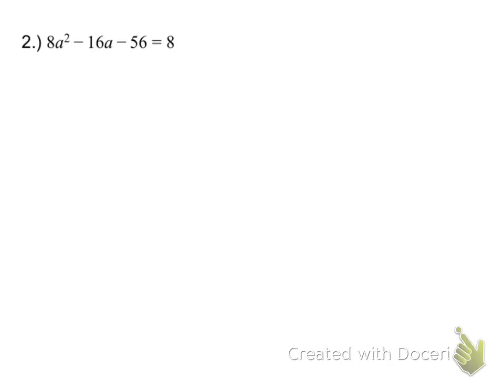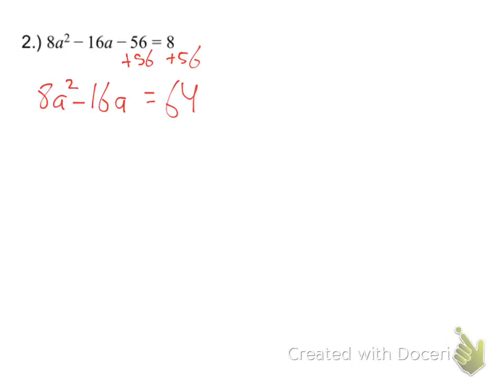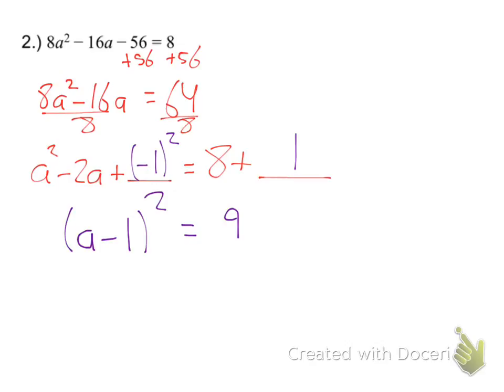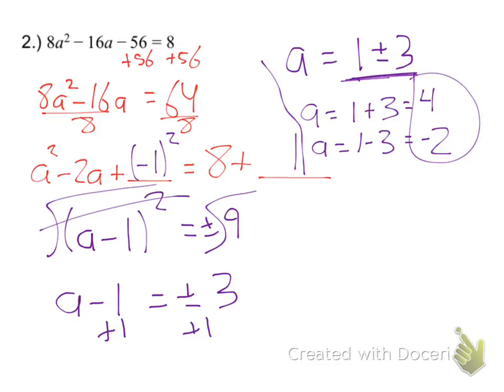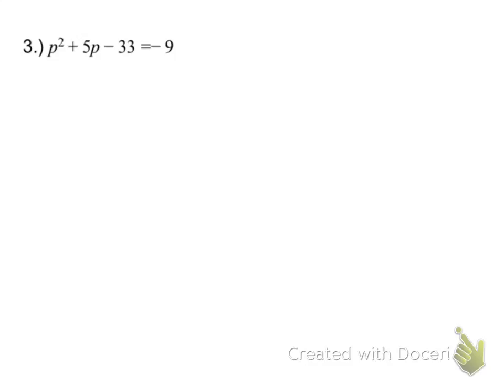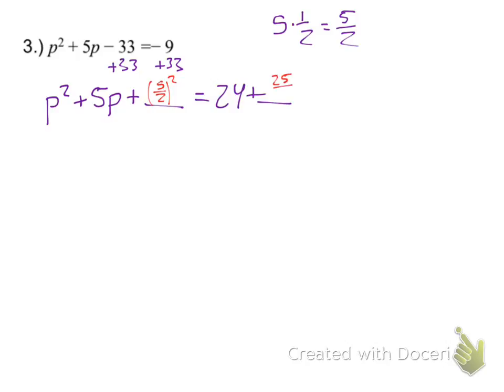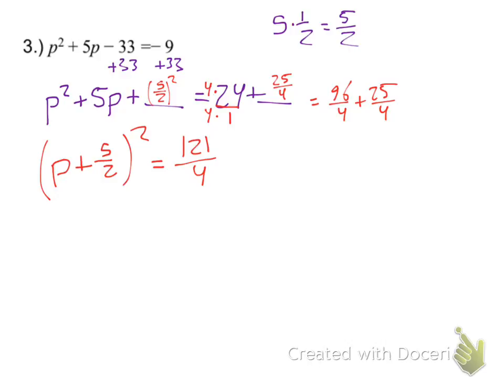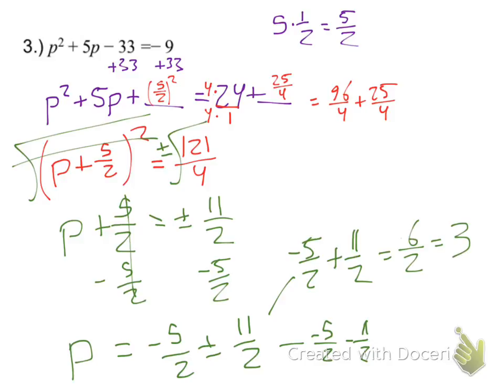geotrig L 10 day 4